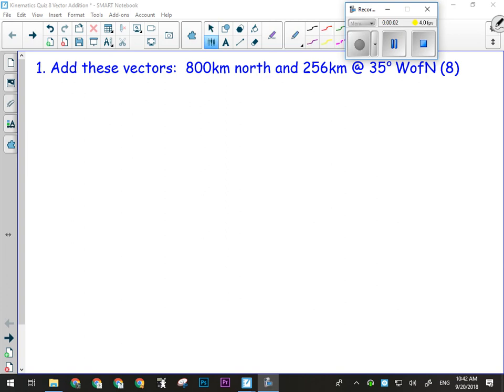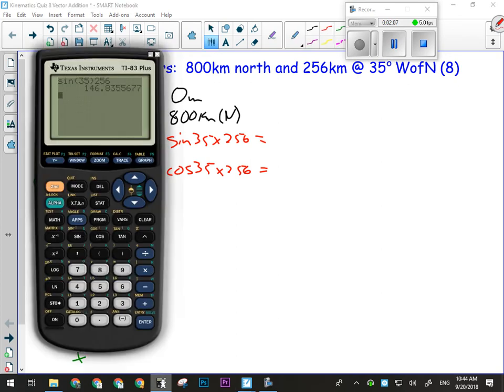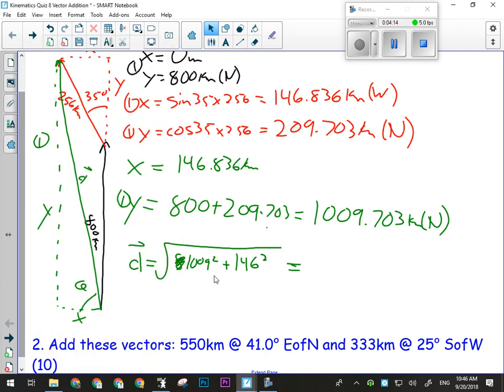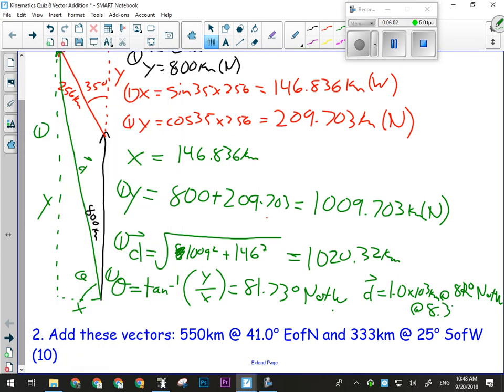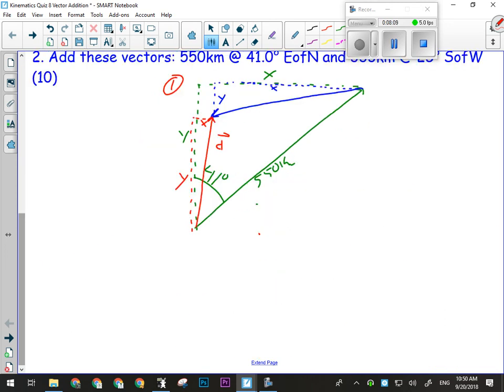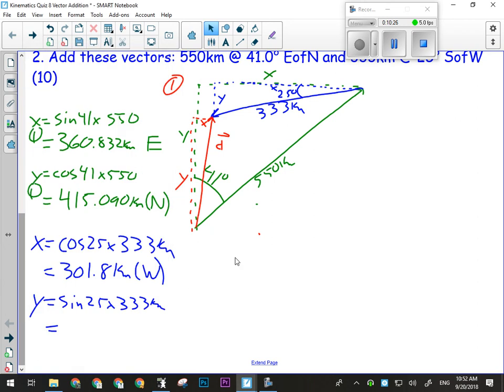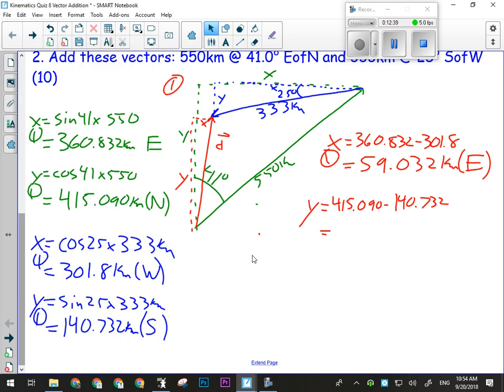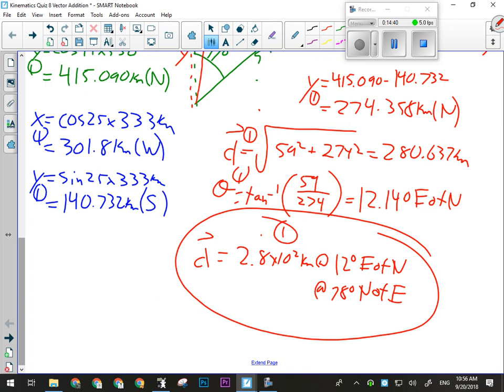Kinematics Quiz #8 Vector Addition